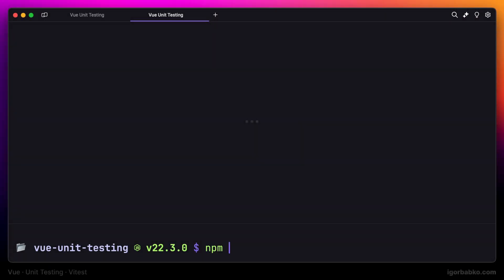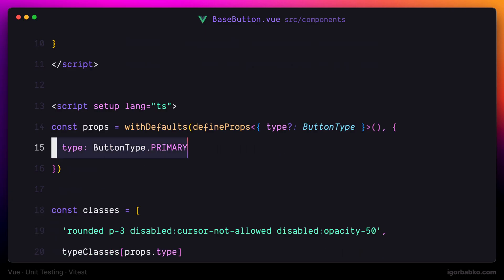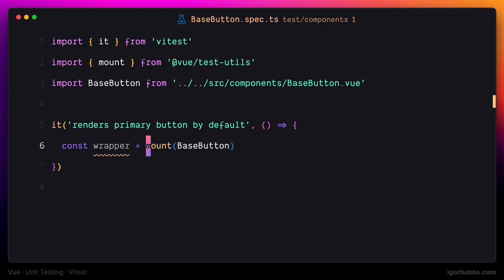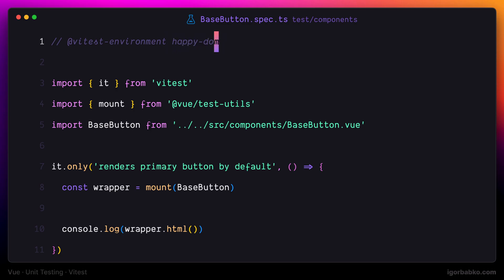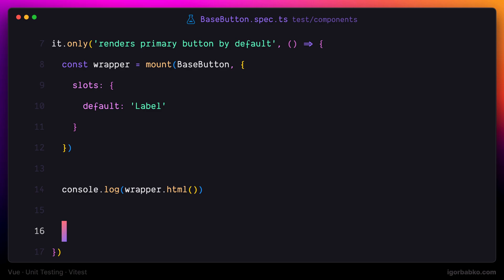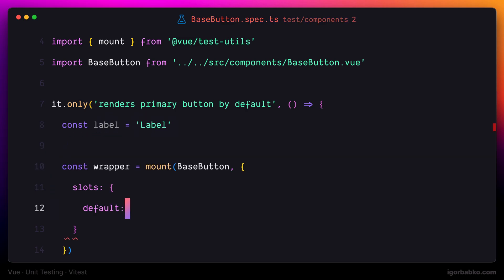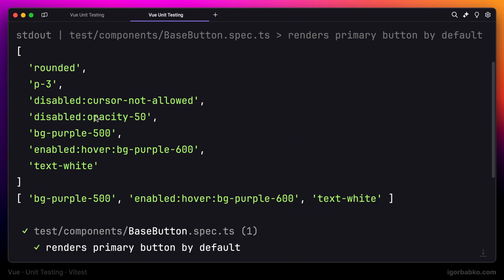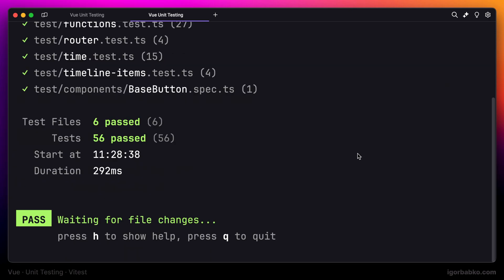Vue Unit Testing #2 - Button component test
Unit testing of Vue application by using testing framework Vitest and Vue Test Utils library.